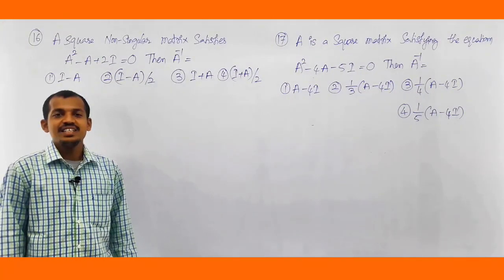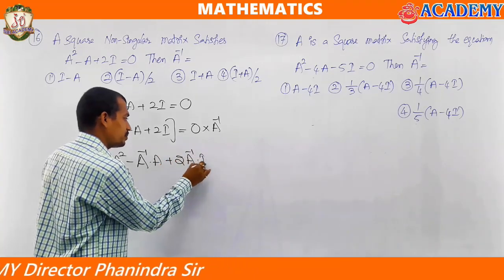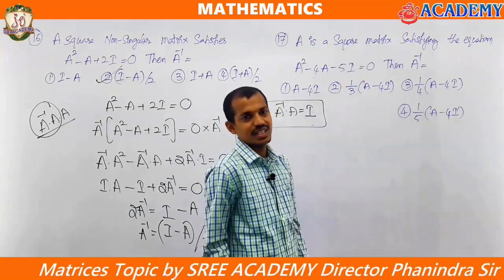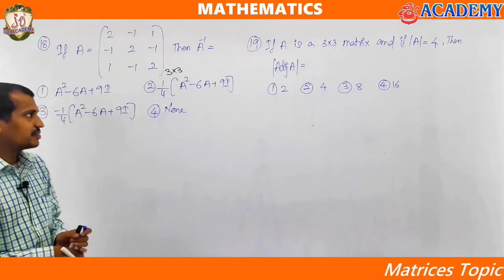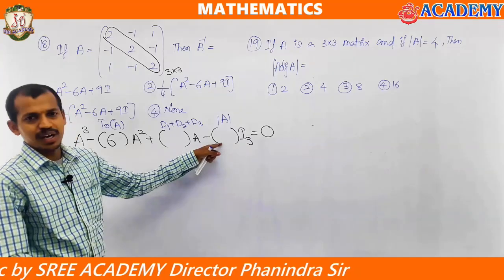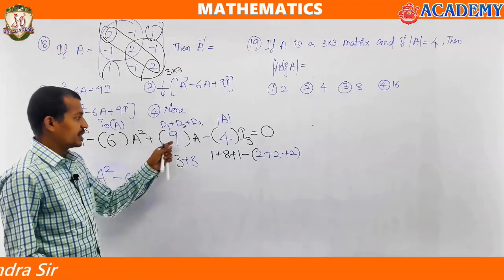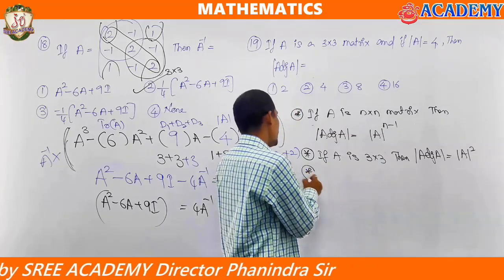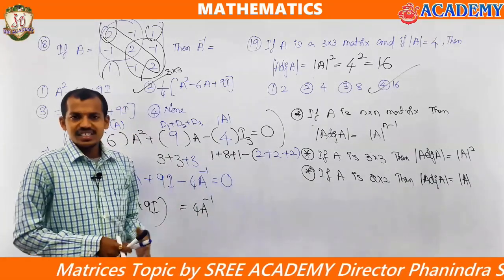Problems on Inverse of a Matrix PART- 32 | ECET | EAPCET |By Director Phanindra Sir